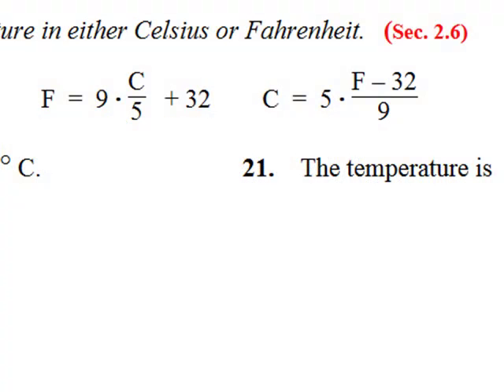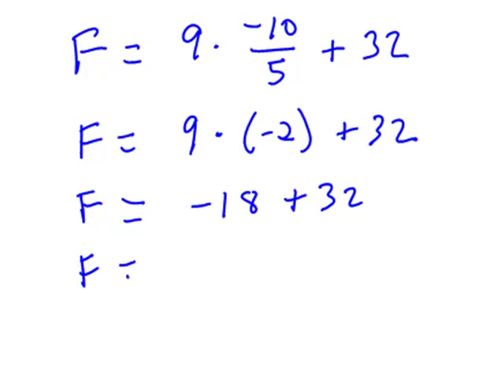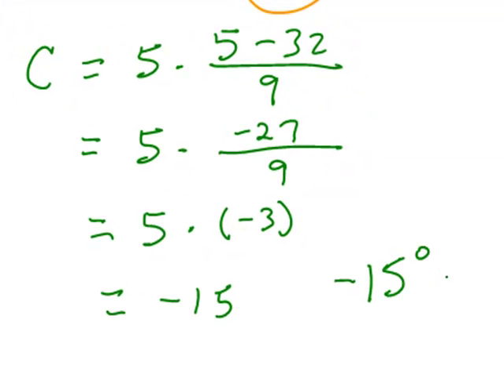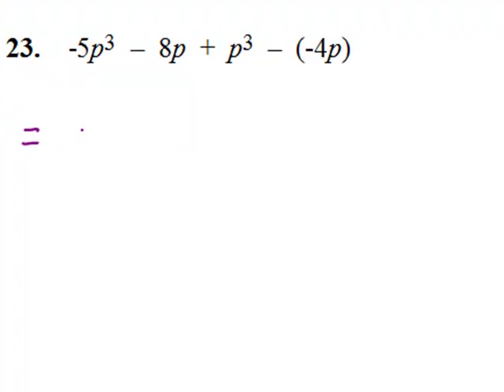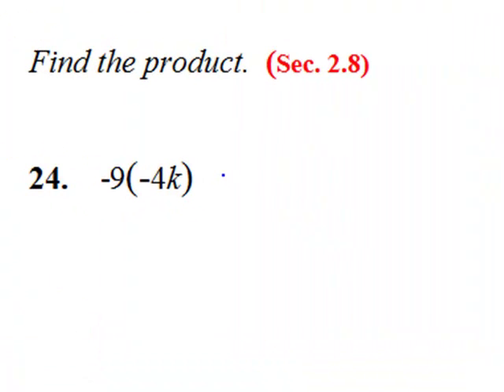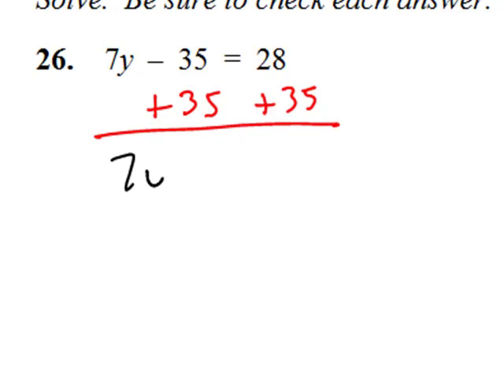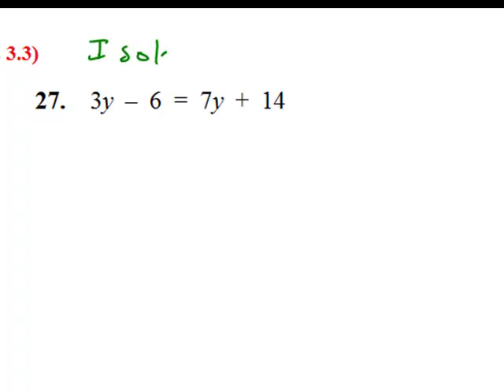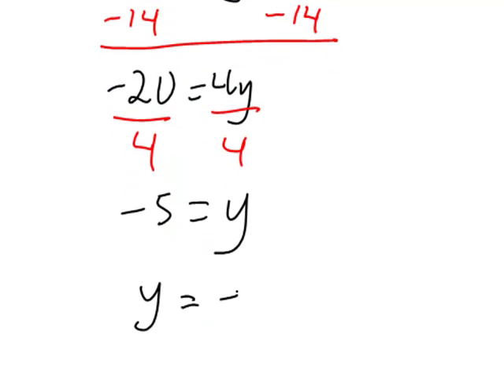MAT65 Midterm Review Video 3, #20-27